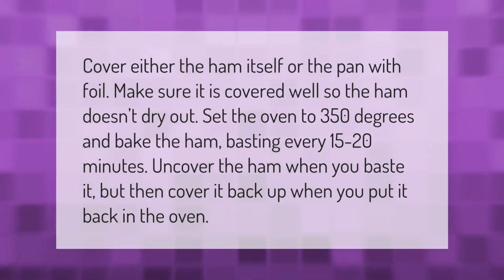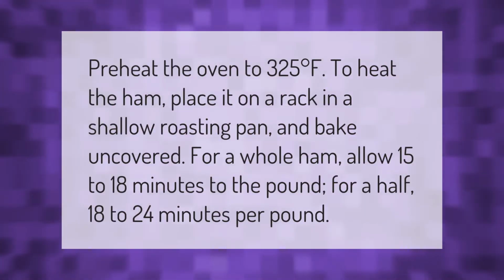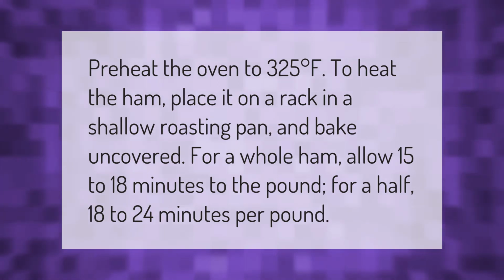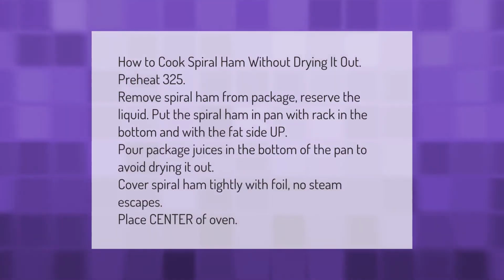Should a ham be covered while baking?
00:00 - Should a ham be covered while baking?
00:39 - How long do I cook a 20 pound ham?
01:08 - How do you cook a ham without drying it out?

Laura S. Harris (2021, January 23.) Should a ham be covered while baking?
    AskAbout.video/articles/Should-a-ham-be-covered-while-baking-213348